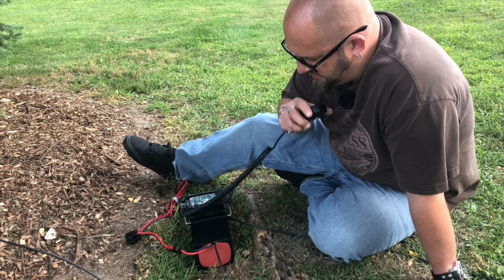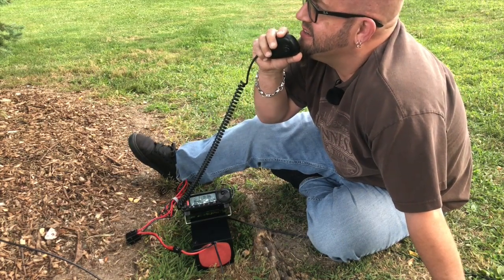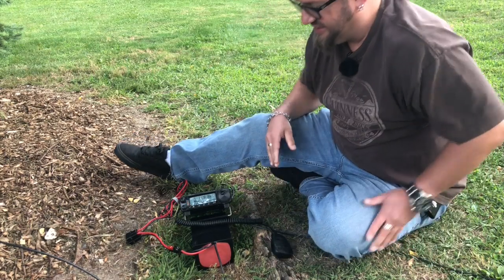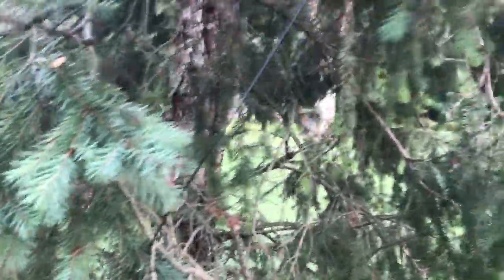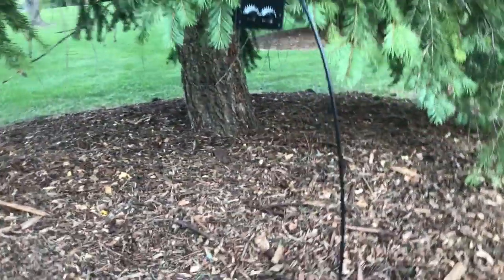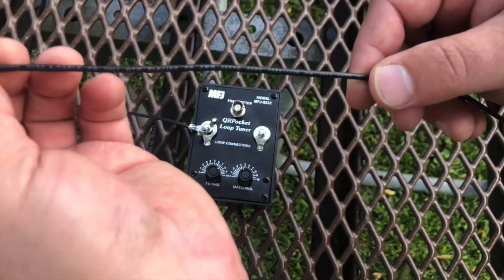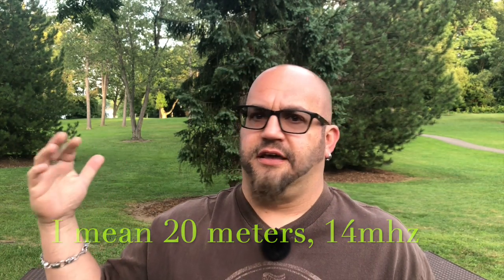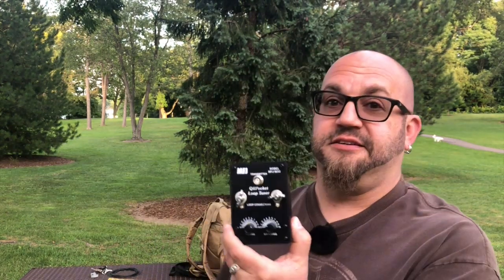The MFJ 9232 QRPocket Loop Tuner Ham Radio Antenna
A really cool 40-10 Meter QRP portable antenna.